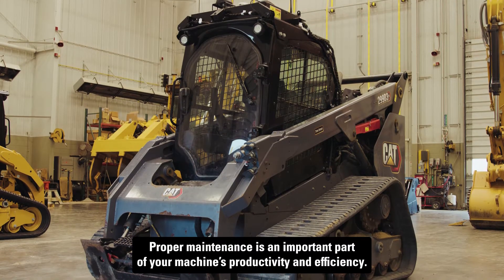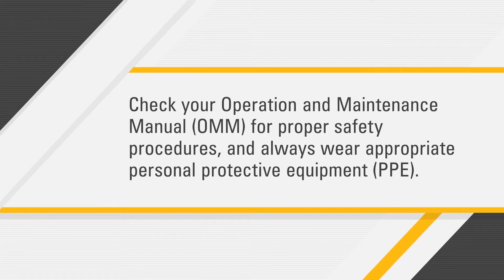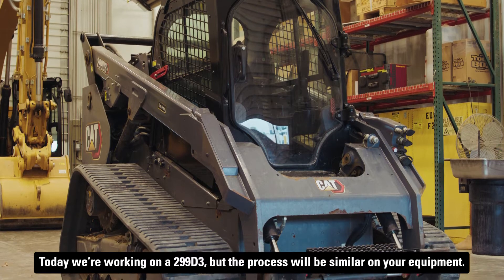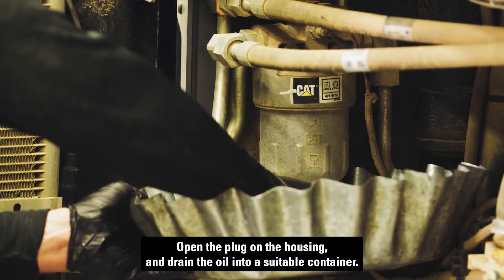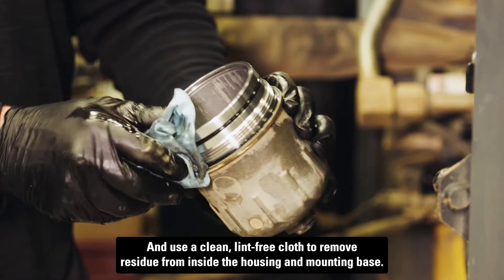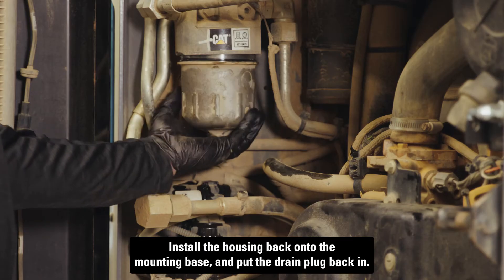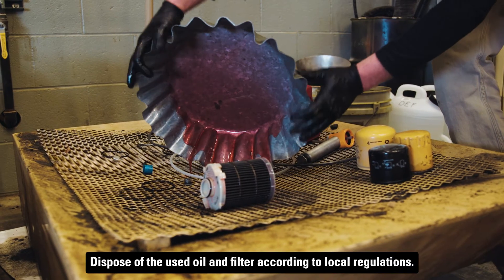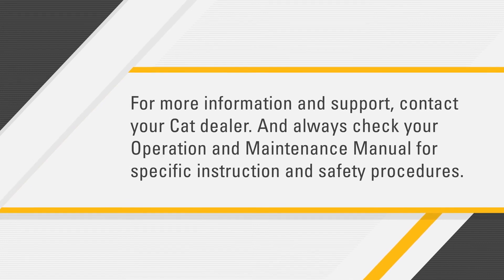How to Replace Your Cat® Hydraulic Filter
Proper maintenance is an important part of your machine’s productivity and efficiency. In this video we'll take a look at how to change the hydraulic oil filter on your Cat® equipment.

Cat hydraulic filters are designed specifically for Cat equipment systems, so you know you're getting the contamination protection you need.

00:00 Introduction
00:22 Prepare for service
00:38 Steps to remove old hydraulic filter
00:55 Steps to install a new hydraulic filter

What you'll learn:
 - How to get your equipment ready before replacing hydraulic filters.
 - Best practices for keeping contamination out.
 - The process of replacing a hydraulic filter.

Need new filters?

We're replacing the hydraulic oil filter on a Cat 299D3 Compact Track Loader — but the procedure will be similar for your Cat equipment make and model. Talk to your Cat dealer for more information.